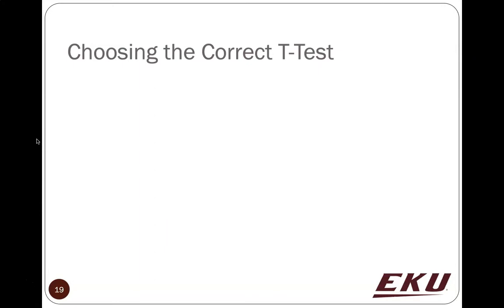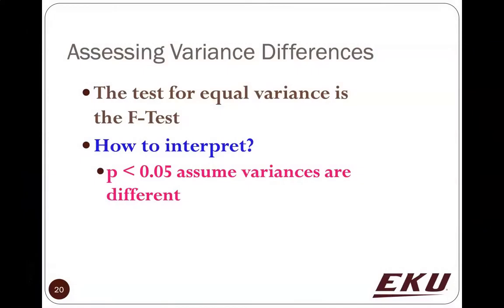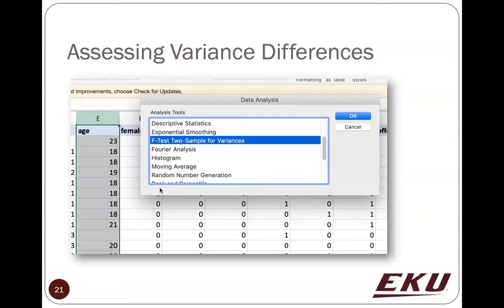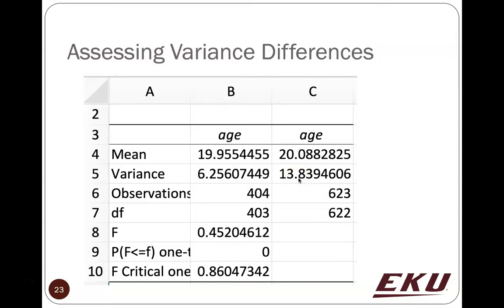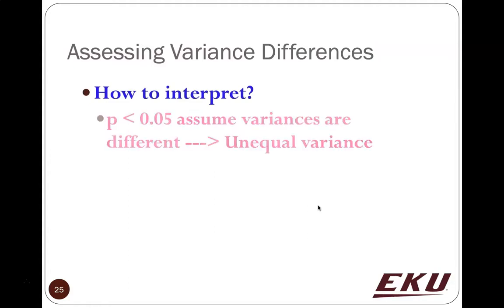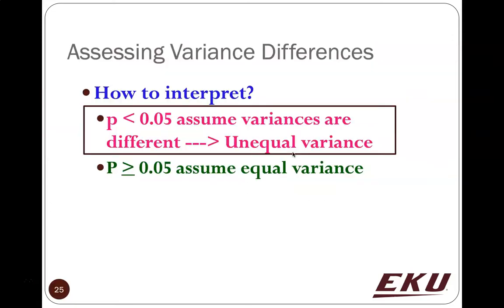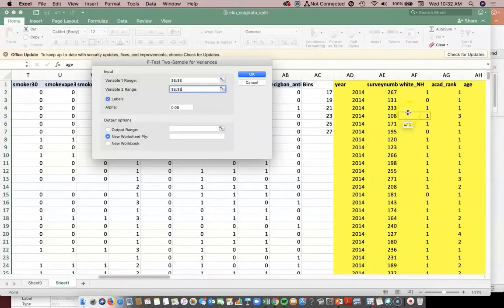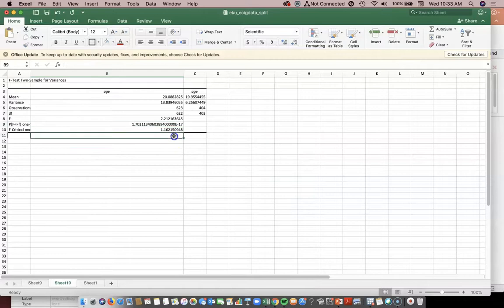Week 2 Excel Video 4 - Using the F-Test to Assess Equal/Unequal Variance